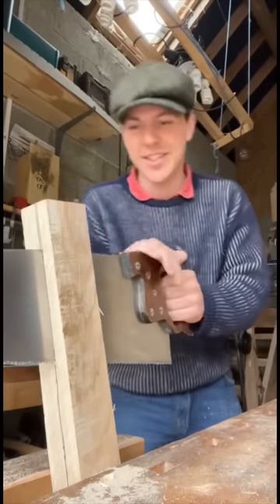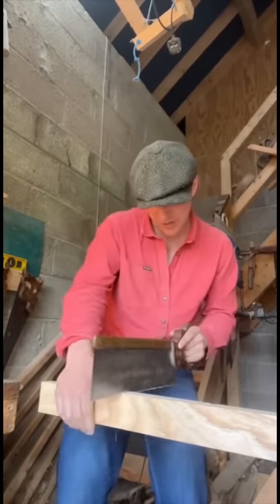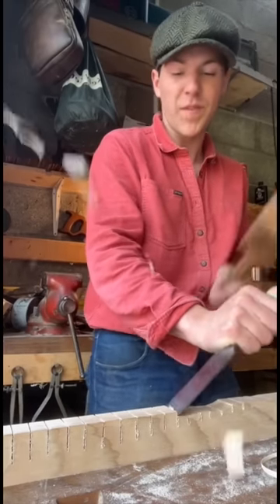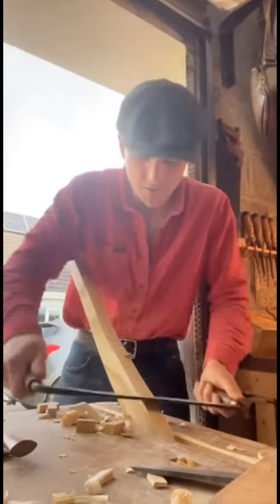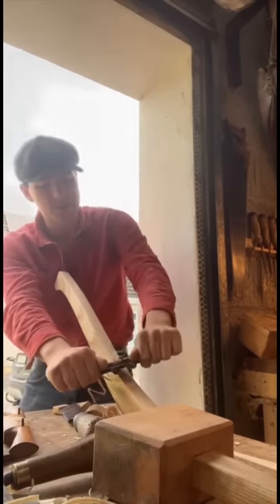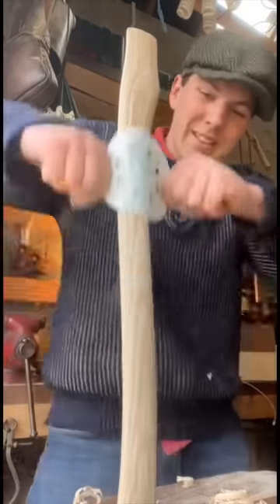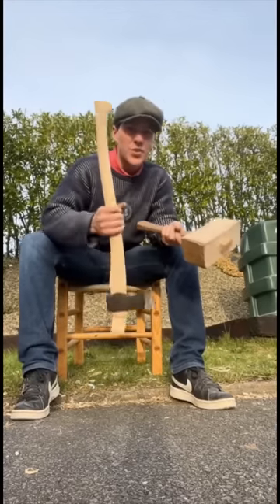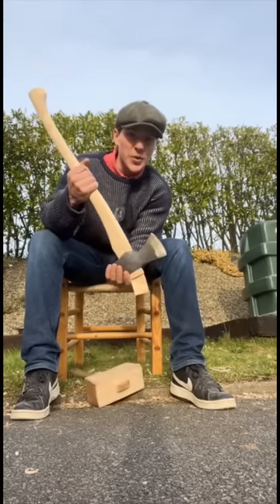Making an Ash handle for a small Forrest axe